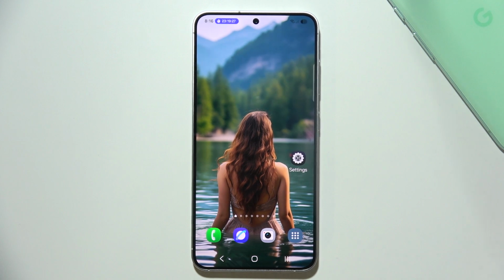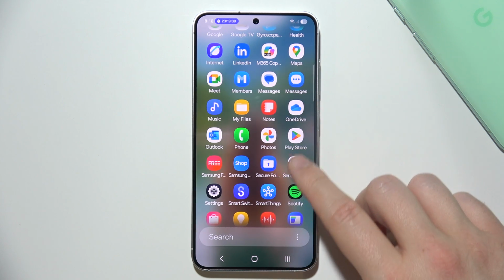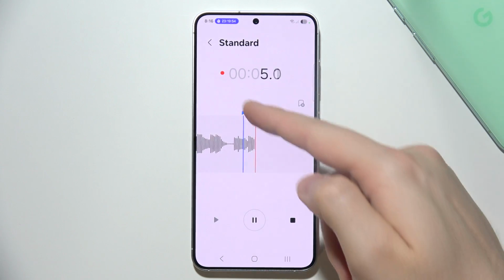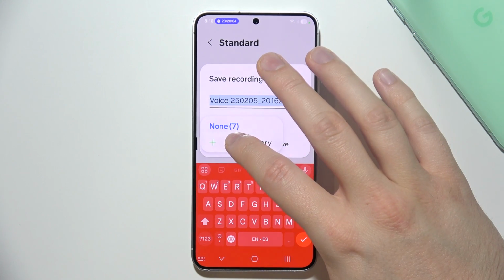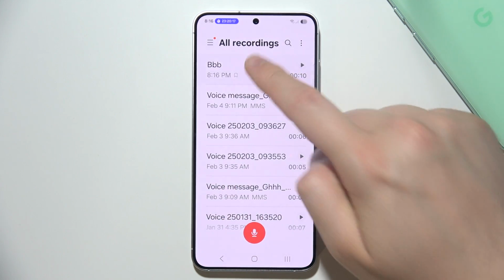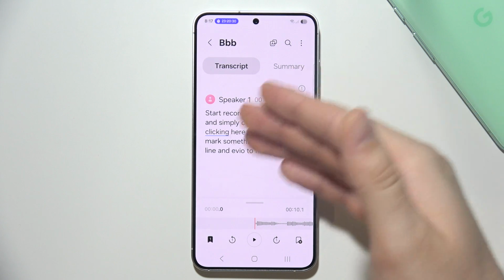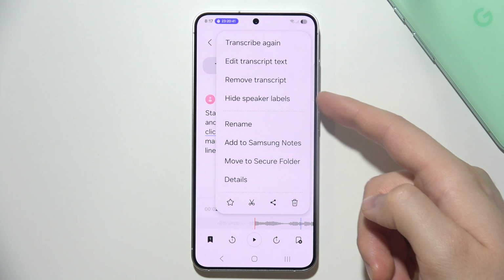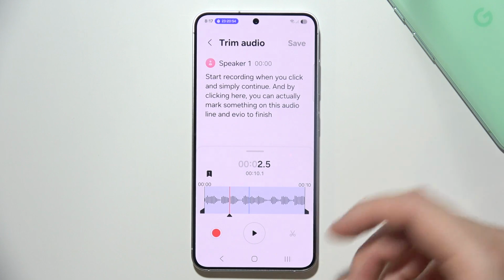Samsung S25: How to Use Voice Recorder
In this video, we’ll show you how to use the voice recorder on your Samsung S25. Learn how to record, save, and manage audio files easily on your Galaxy S25, whether you're taking notes, conducting interviews, or capturing important moments. We’ll guide you through the features and settings to help you get the best recording quality.